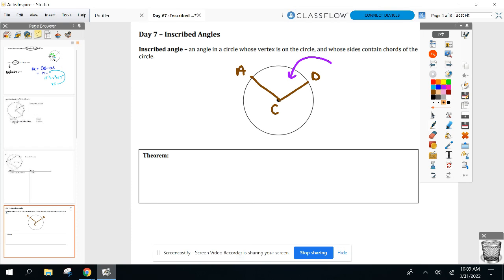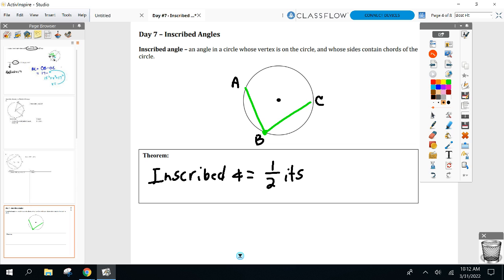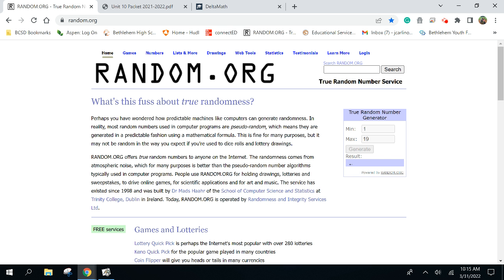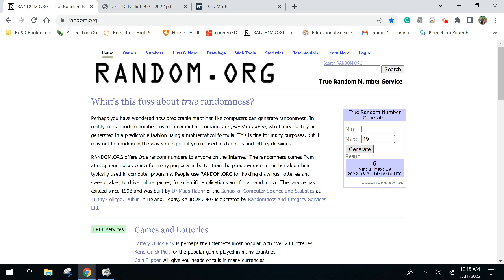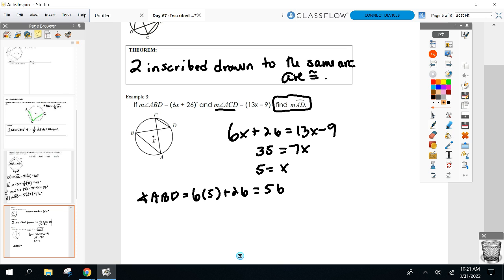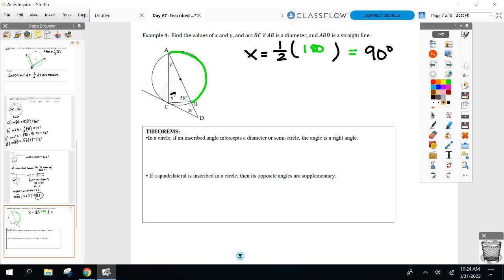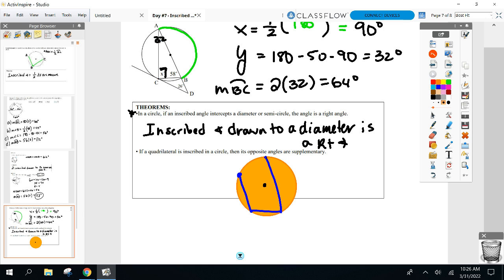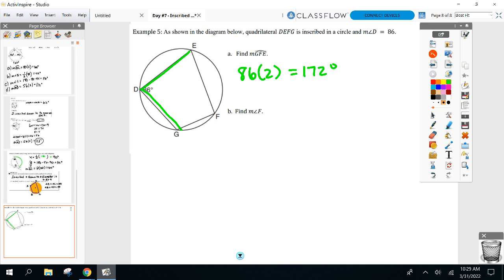Geometry AB March 31st - Unit 10 Day 7 Inscribed Angles